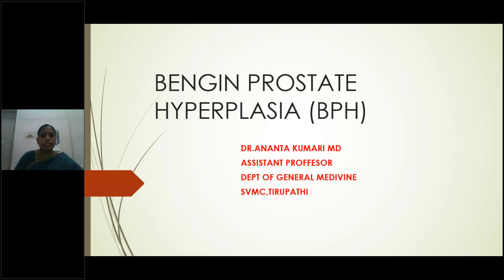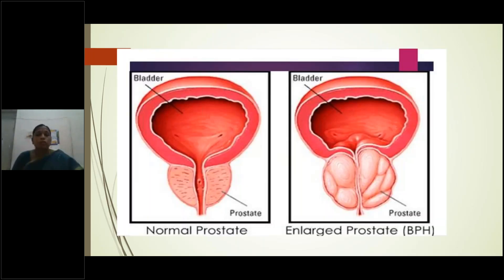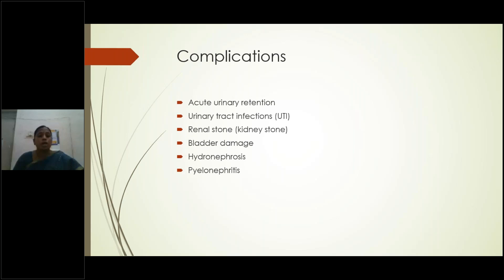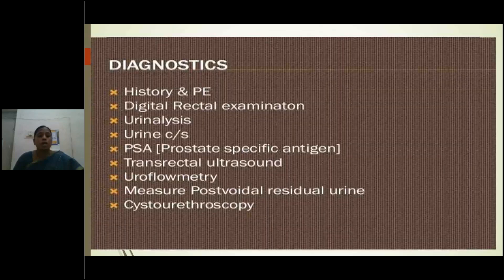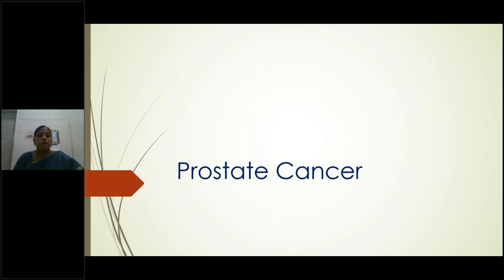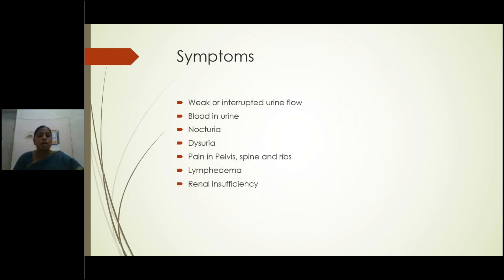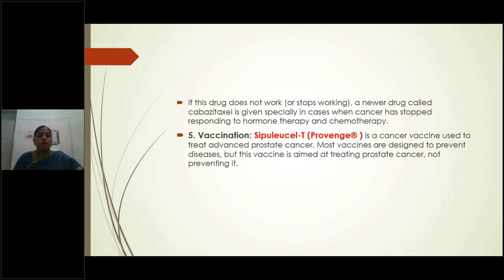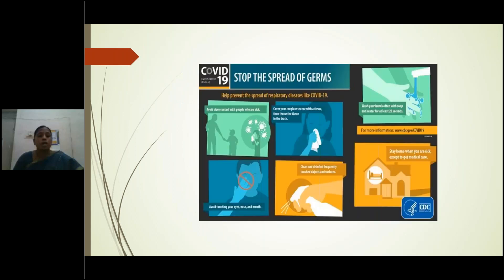SVMC BPH & CA PROSTATE